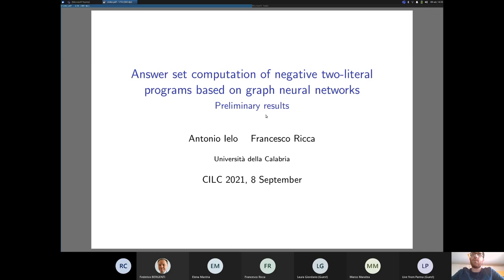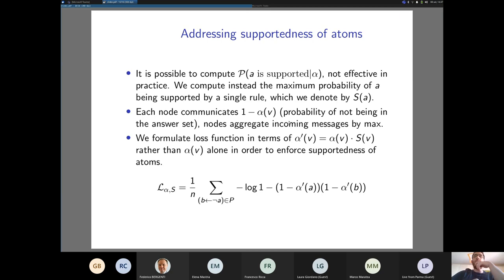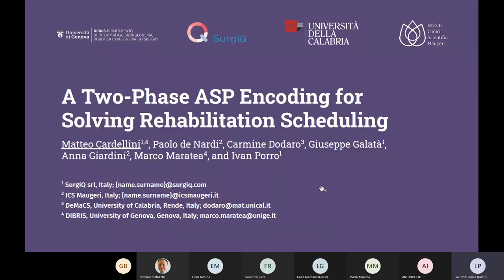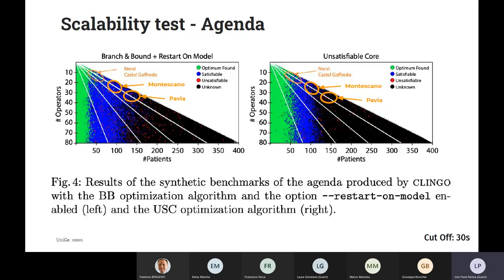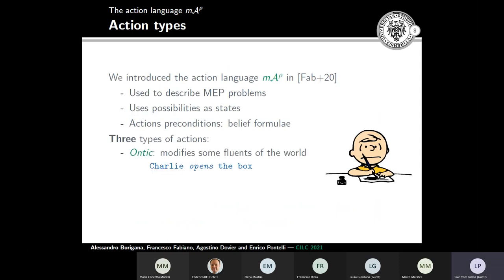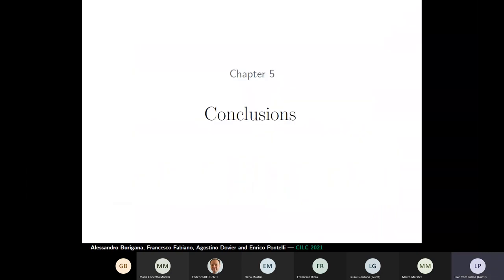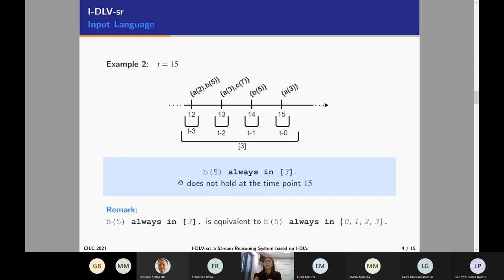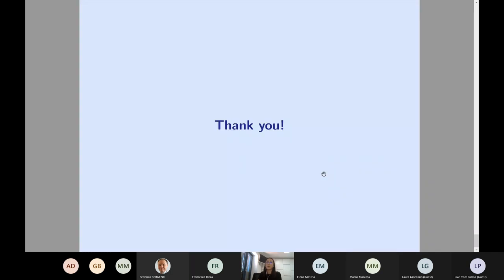CILC 2021 - 36th Italian Conference on Computational Logic - Session 4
Antonio Ielo and Francesco Ricca, Answer Set Computation of Negative Two-Literal Programs Based on Graph Neural Networks: Preliminary Results
    Matteo Cardellini, Paolo De Nardi, Carmine Dodaro, Giuseppe Galatà, Anna Giardini, Marco Maratea, and Ivan Porro, A Two-Phase ASP Encoding for Solving Rehabilitation Scheduling
    Alessandro Burigana, Francesco Fabiano, Agostino Dovier, and Enrico Pontelli, Modelling Multi-Agent Epistemic Planning in ASP (an abridged report)
    Francesco Calimeri, Marco Manna, Elena Mastria, Maria Concetta Morelli, Simona Perri, and Jessica Zangari, I-DLV-sr: A Stream Reasoning System Vased on I-DLV (an abridged report)